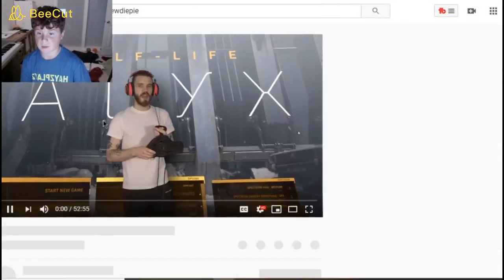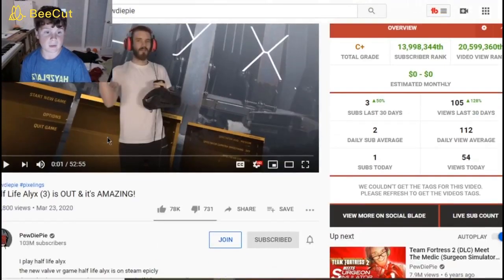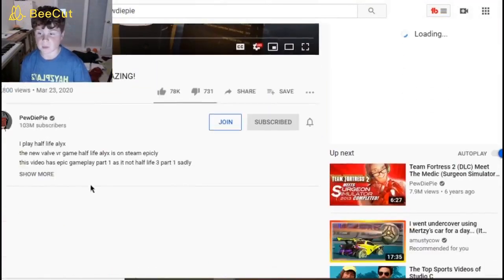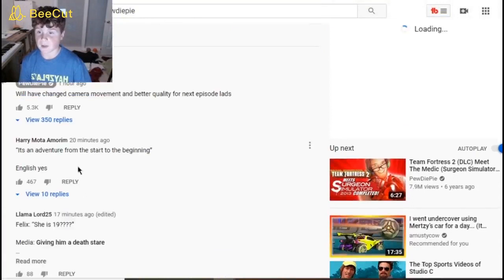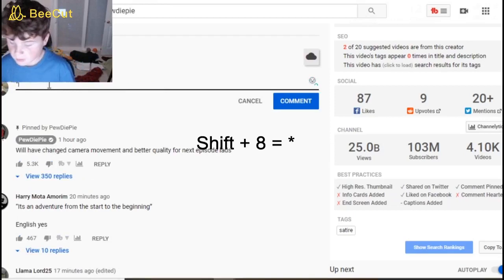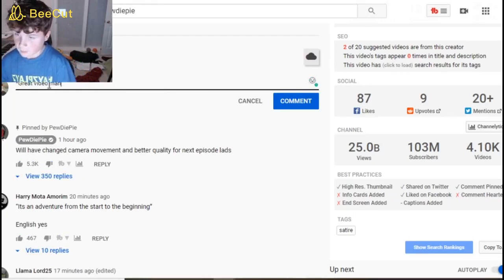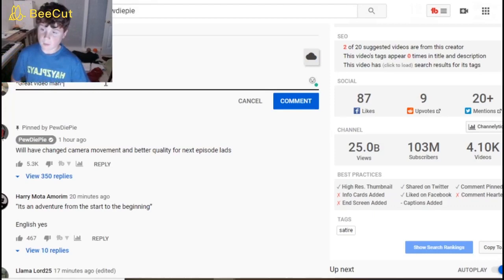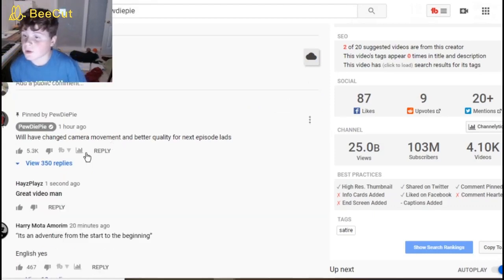How to 𝐁𝐎𝐋𝐃 your YOUTUBE COMMENTS!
How to 𝐁𝐎𝐋𝐃 your YOUTUBE COMMENTS! Free tutorial.